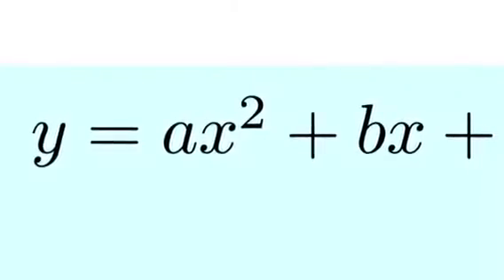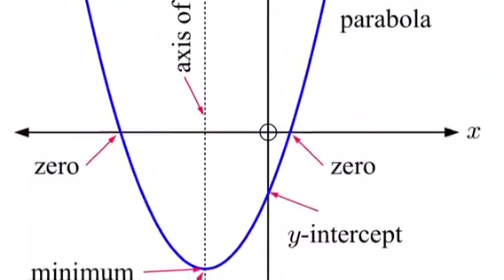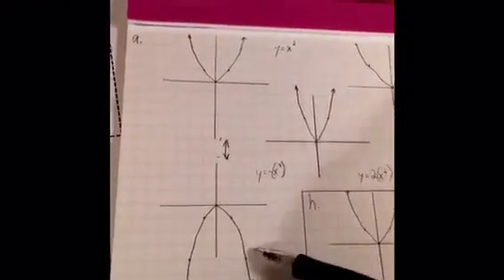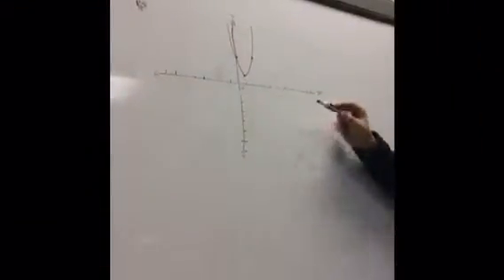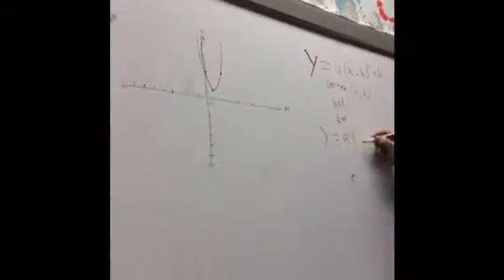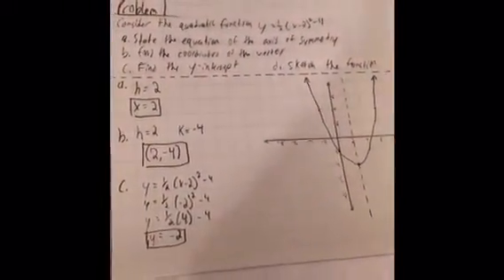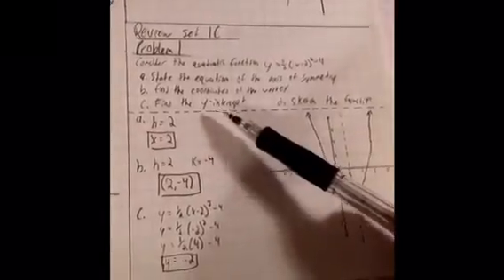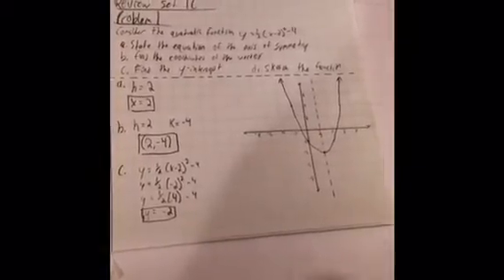Section 2 Quadratics